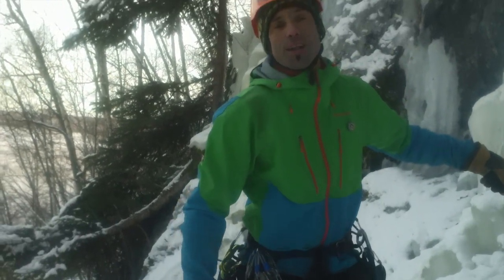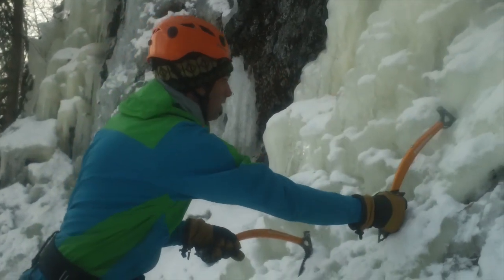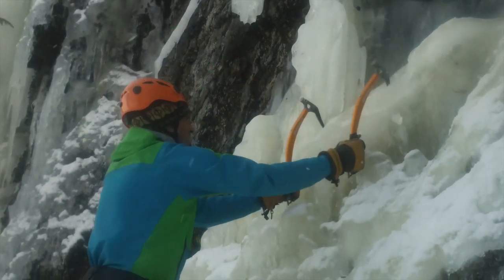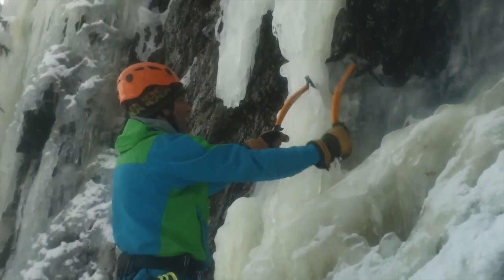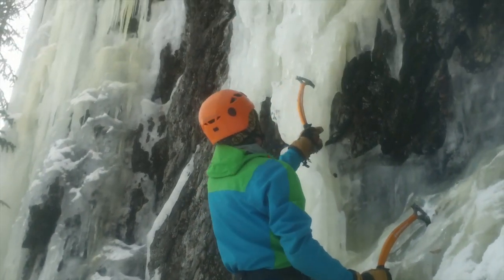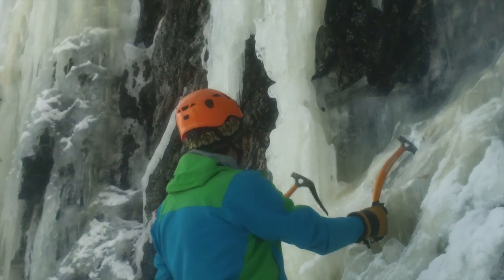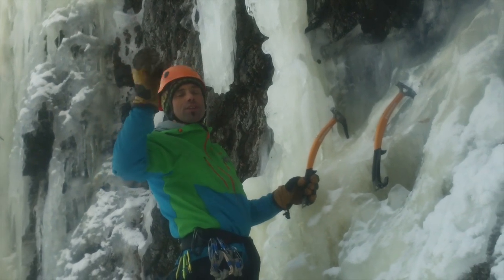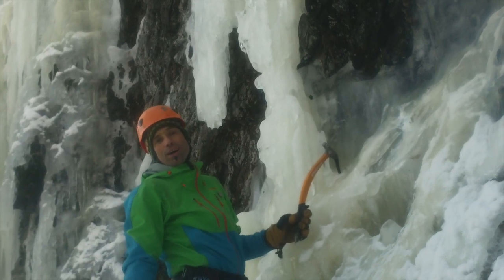Outdoor Explorer: An Ice Climbing Lesson with Joe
Joe Stock, international guide with Stock Alpline LLC gave Alaska Public Radio's Annie Feidt and Kristin Spack a lesson in ice climbing near Potter Marsh in Anchorage. Listen to Annie's story about climbing for the first time on Outdoor Explorer: ice climbing